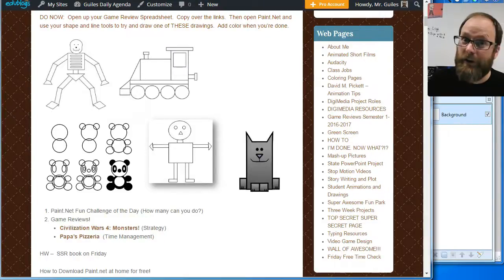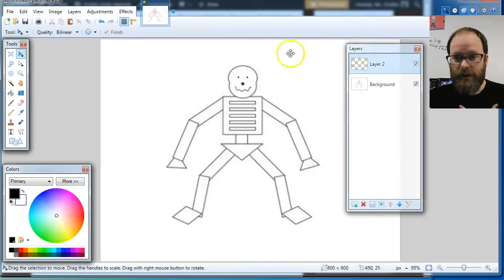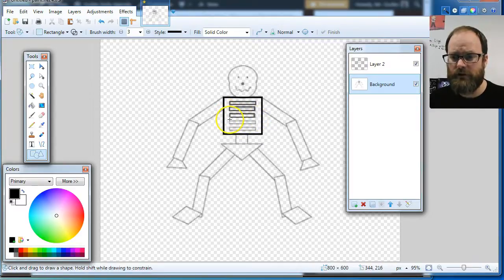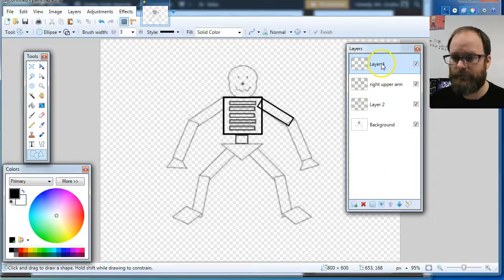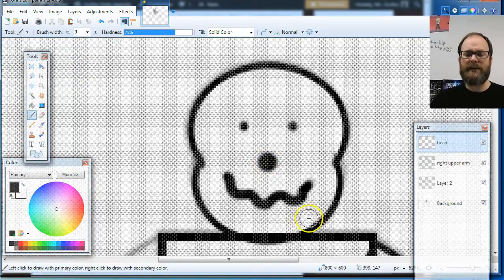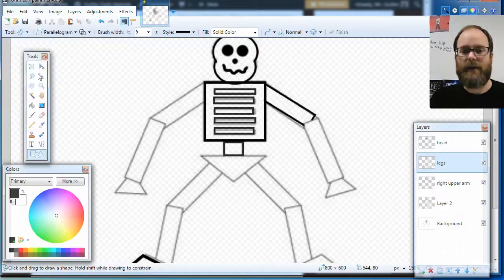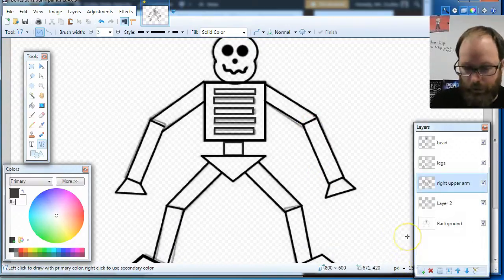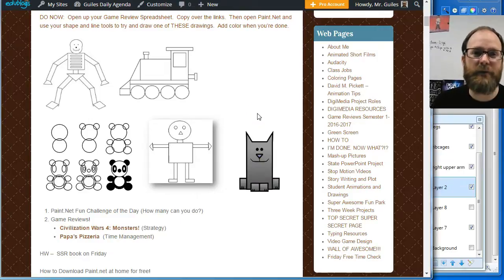How To Draw A Skeleton Using Basic Shapes Paint Net Tutorial